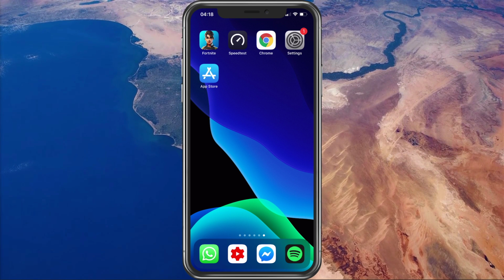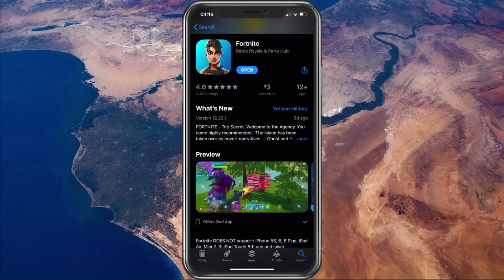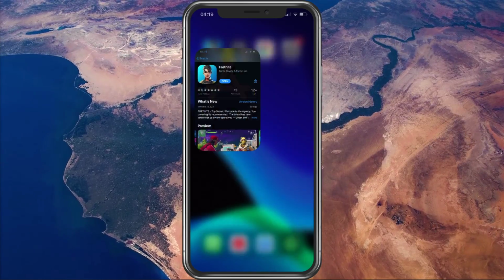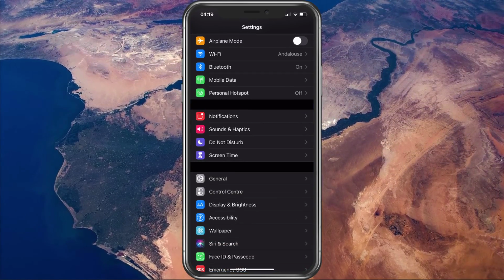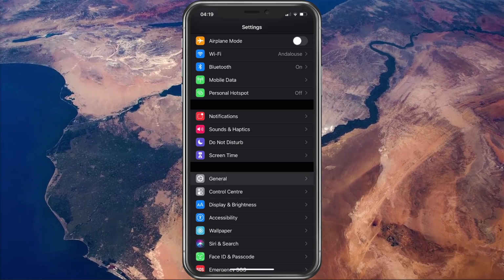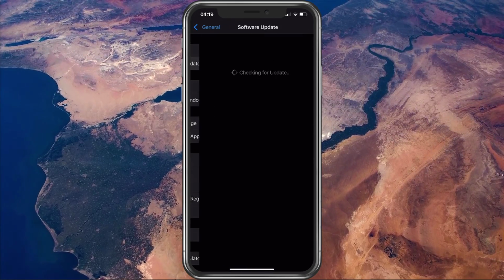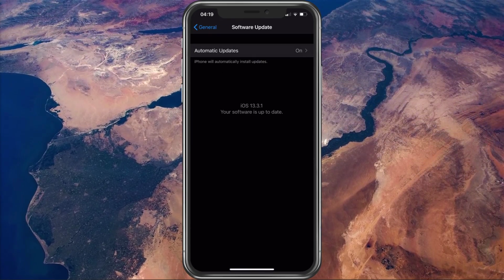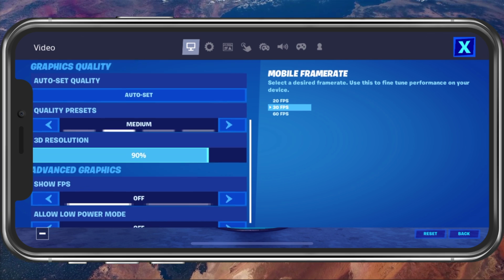Fortnite Mobile - How to Fix Infinite Loading Screen - Loading Error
A short tutorial on how to fix the infinite loading screen for Fortnite Mobile on your iOS device.